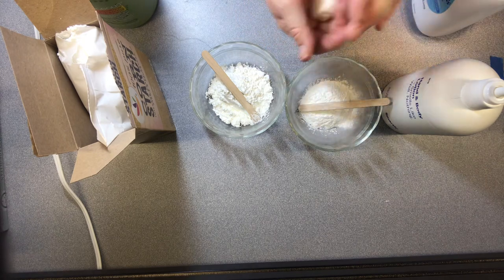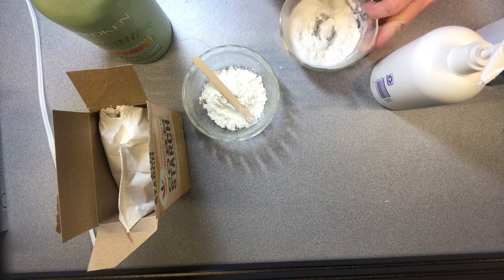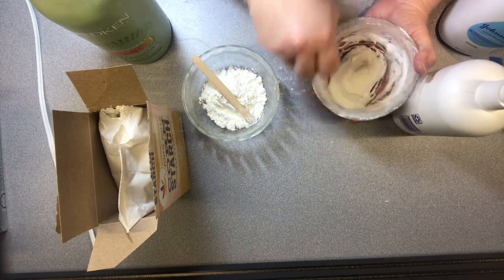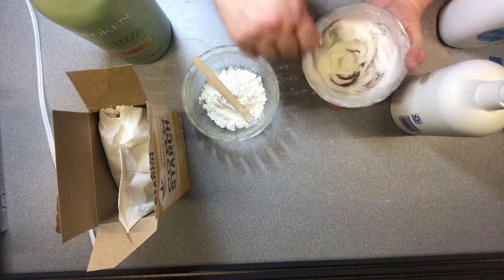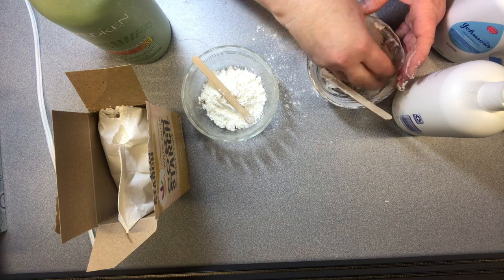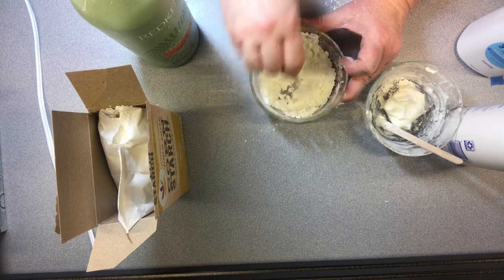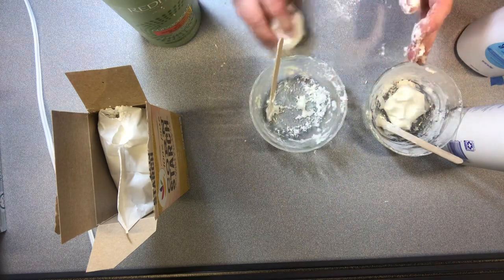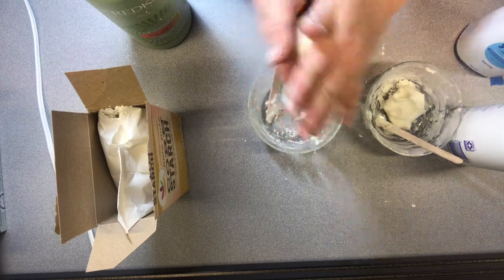Slime Tutorial - Baby Powder and Corn Starch